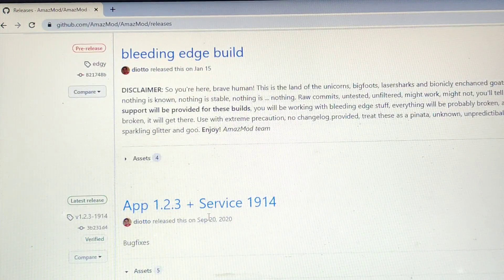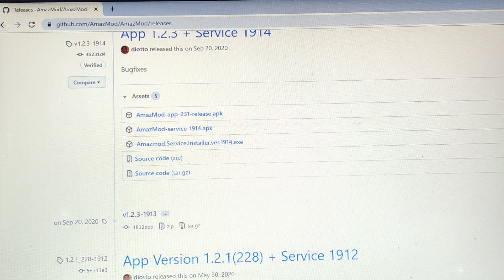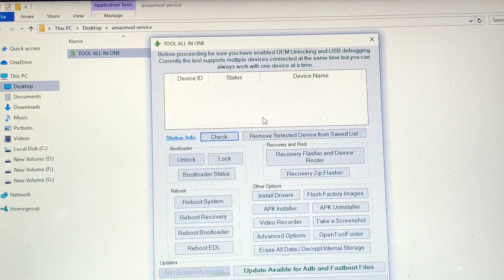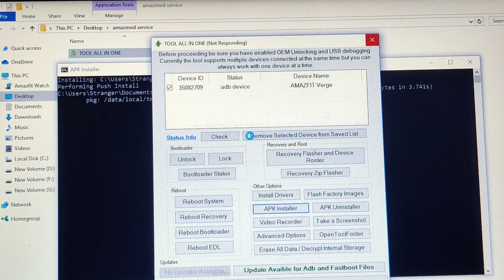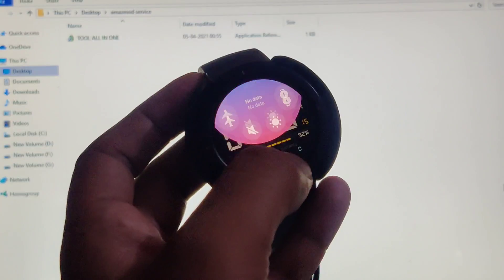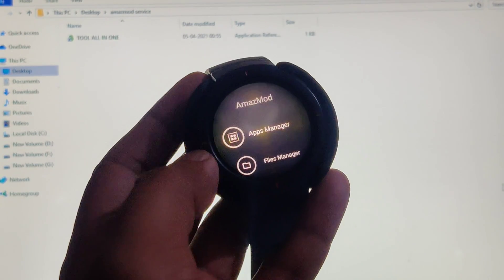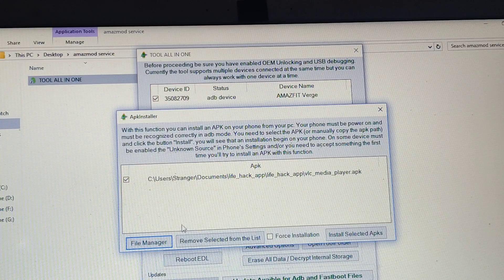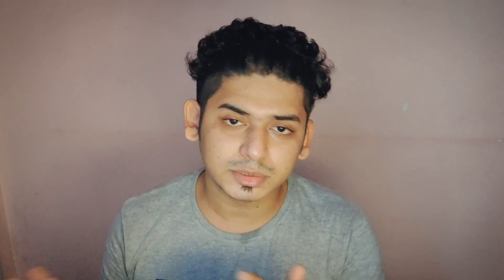Install Apps Apks in Amazfit Watches - Amazmod Explained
If you want to know which Amazfit devices support Amazmod, watch this video